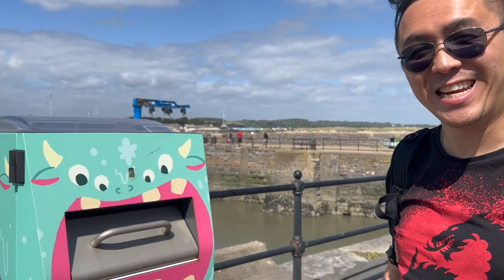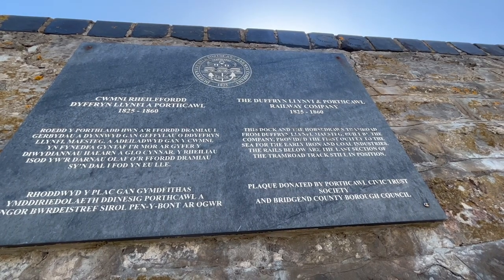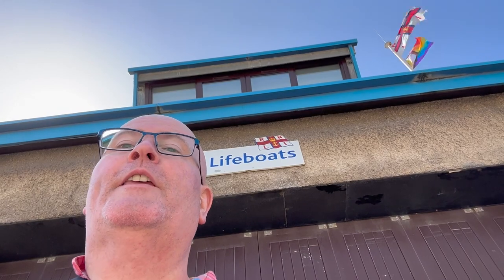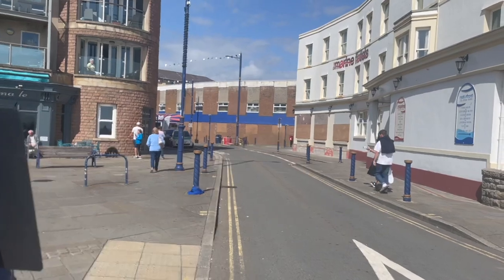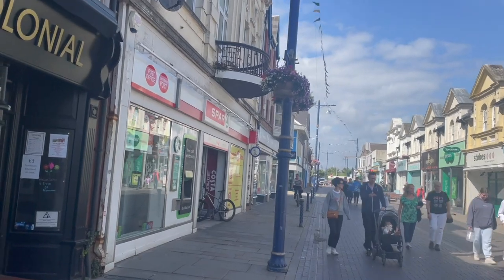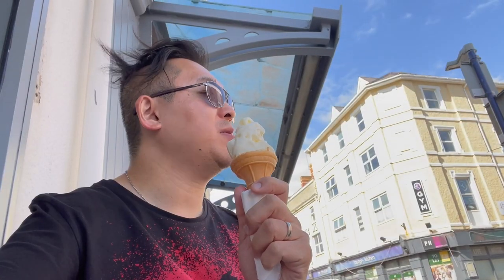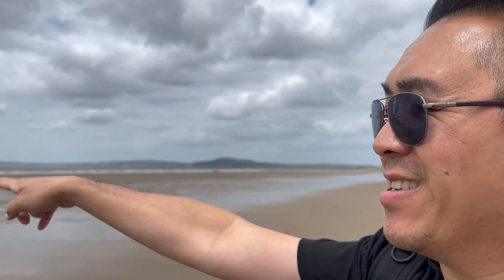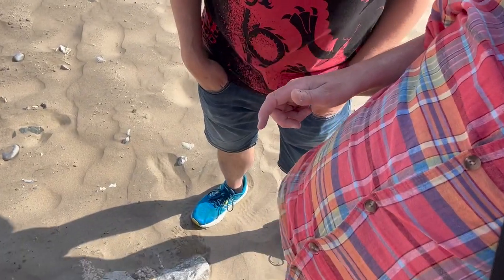Big Day Out in Porthcawl and Port Talbot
Paul and Marcus are on the south Wales coast. They visit the pretty seaside town of Porthcawl and take a walk along a very windy Port Talbot beach.

I Just Like You by Di Young

 • I Just Like You –...

 • The One – LiQWYD ...